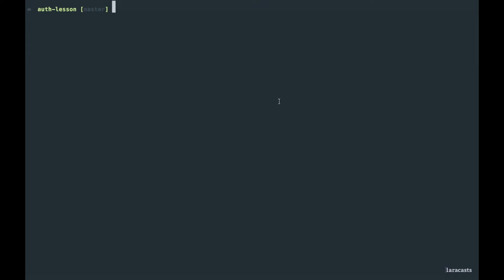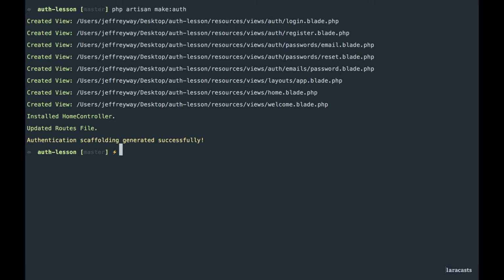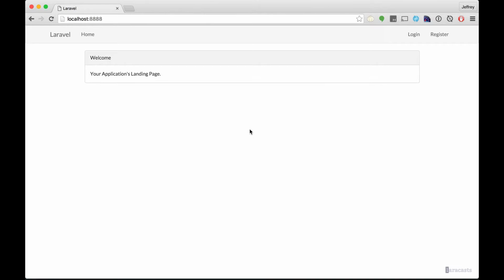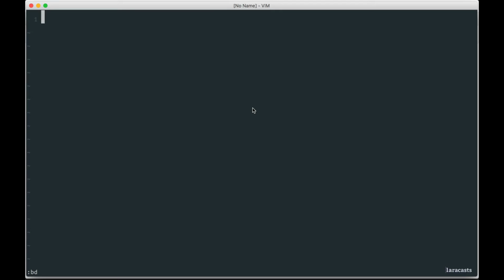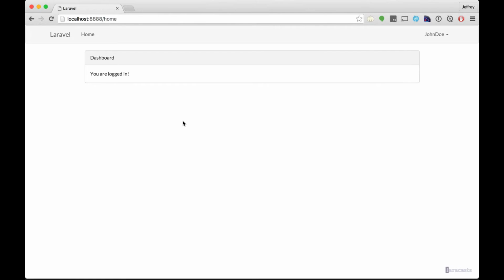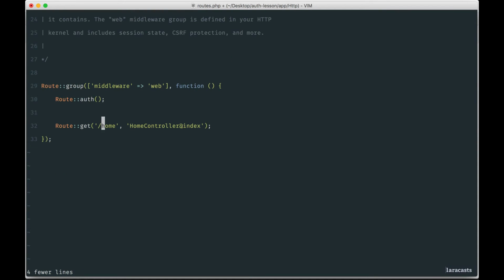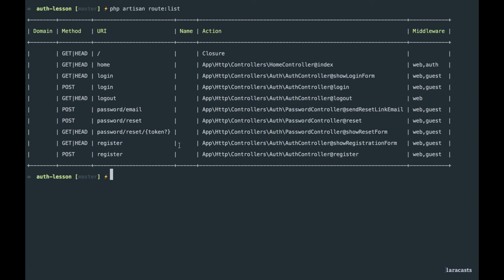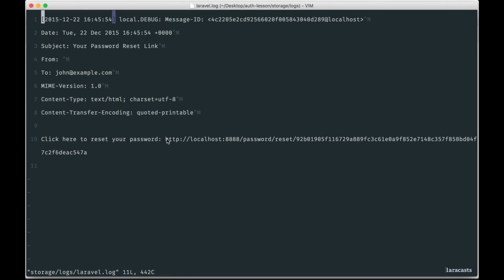laravel 5 tutorial for beginners, Auth and Resets in Minutes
What's New in Laravel 5.2

It's about that time again. Laravel 5.2 is on its way (possibly in January, 2016), with a variety of useful new additions. Let's get ahead of the game, and begin reviewing what's new.